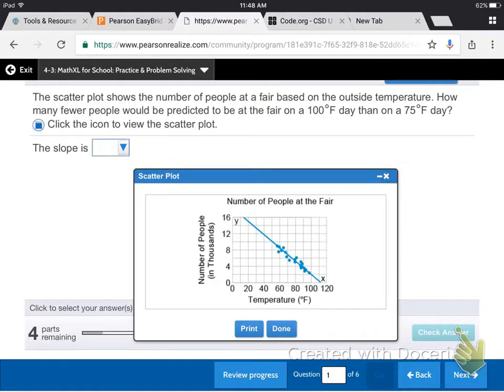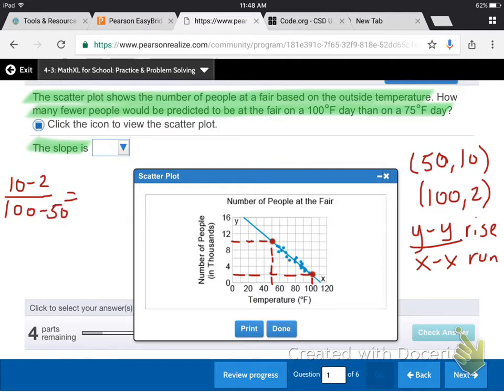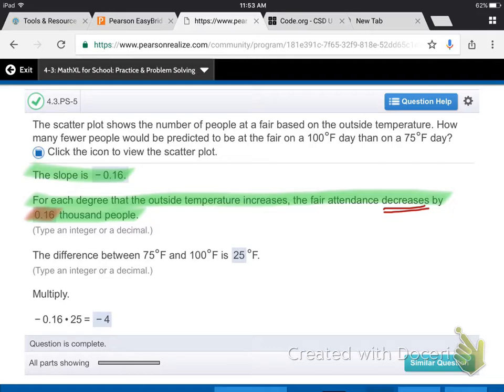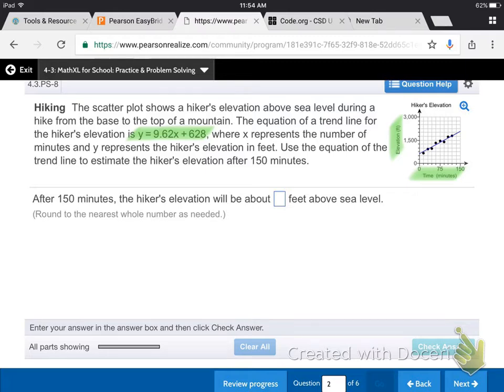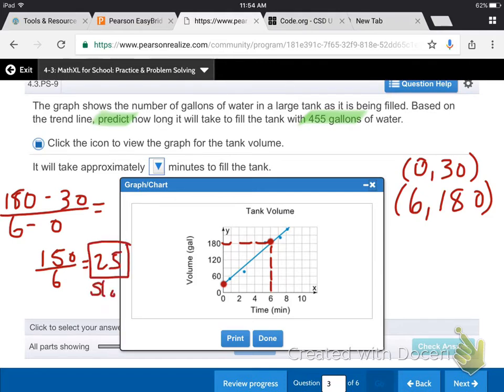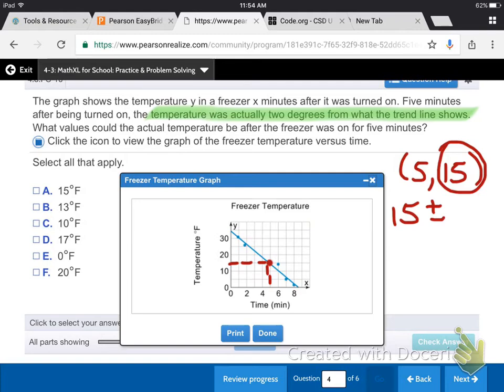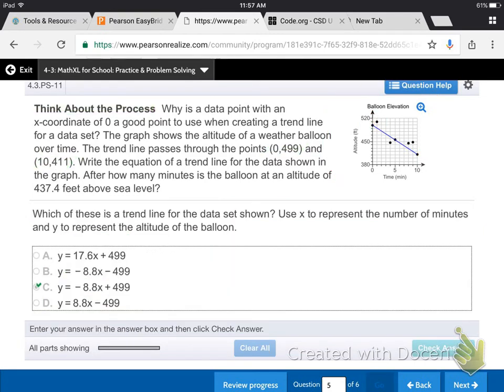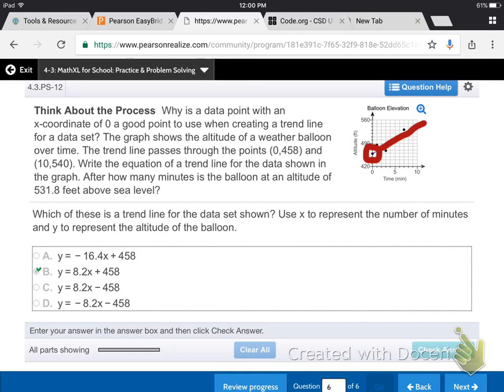G8 MXL PS 4-3